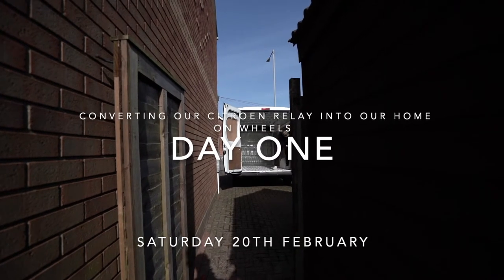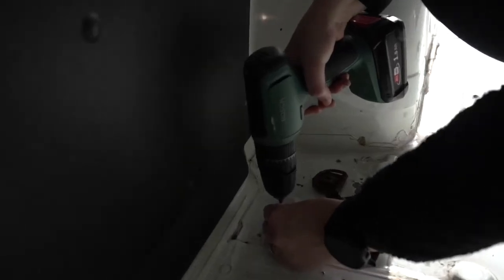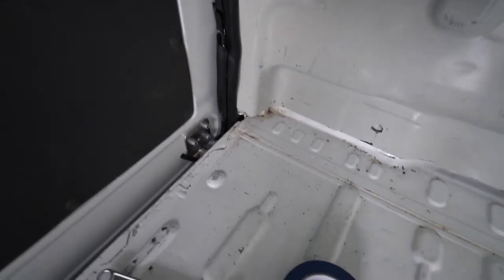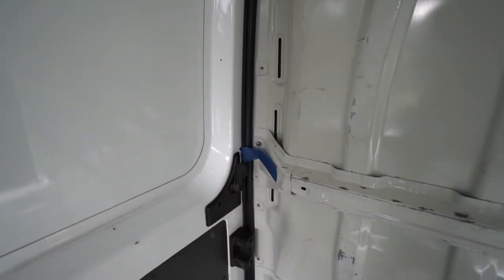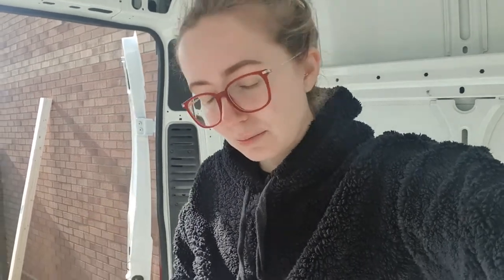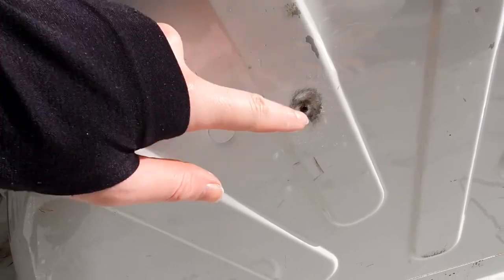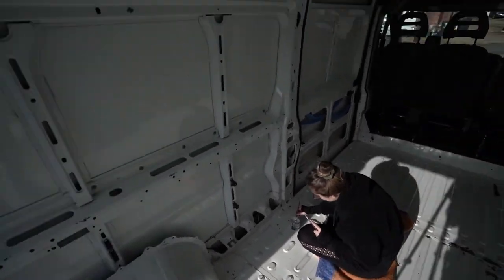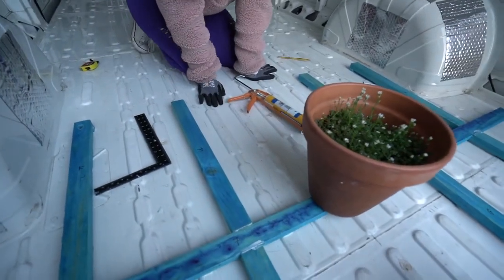Camper Van Conversion UK Vlog - Citroen Relay L4H2- Strip out, Prep and Reversing Camera - Week 1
Camper Van Conversion UK Vlog - Citroen Relay - Strip out, Prep and Reversing Camera - Week 1

Welcome to our first week of converting our van into a CAMPERVAN! After what feels like years of research and planning we finally bought a 2015 Citroen Relay L4 H2 and completed our first week of stripping out the van and giving it some much needed TLC!

We are both working full time jobs, so join us every weekend, keeping up to date with our van conversion! We are both complete beginners with no DIY skills so hopefully this will give you a good overview of what to expect if you plan on doing a camper van conversion yourself.

Next week we start to build to floor and Laz hooks up the new reversing camera!

TIMESTAMPS

00:00 - Start of our Camper Van Conversion Journey!
00:32 - Removing Panels and Screws
01:47 - Removing Plastic Panels
02:26 - How to remove the bulkhead
05:40 - Beginner Tool box
06:40 - Removing floor anchor hooks
09:50 - Van Floor Rust Removal
14:40 - Reversing Camera install
19:38 - Check out Part 2 !

PRODUCTS

Reversing Camera - Amazon*

Reversing Camera Monitor - Amazon*

Bosch Drill - Amazon*

Hammerite Paint / Primer - Amazon*

*Cas & Laz is a participant in the Amazon EU Associates Program, an affiliate advertising program designed to provide a means for sites to earn advertising fees by advertising and linking to Amazon. Clicking our links is at no extra cost for you, but we will earn a small commission if you make a purchase via our links, great way to support our channel! 💙